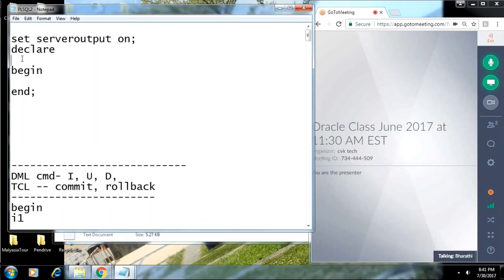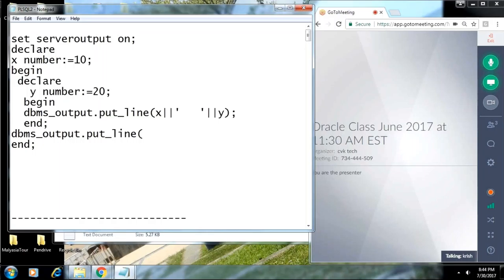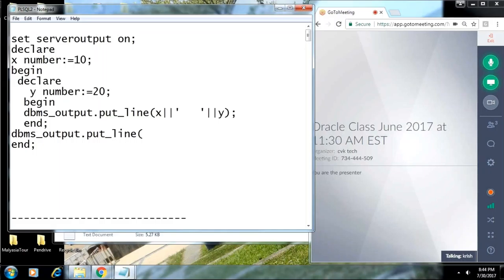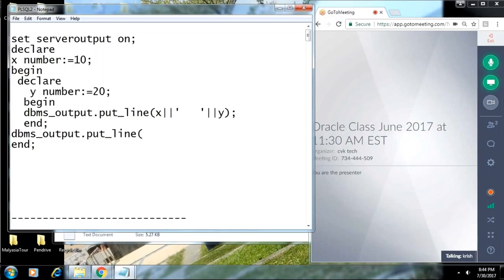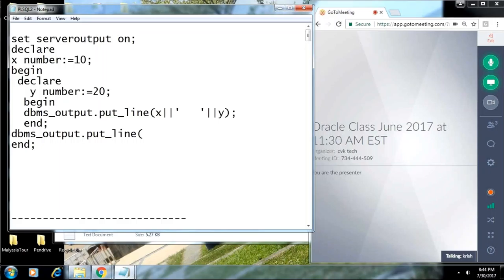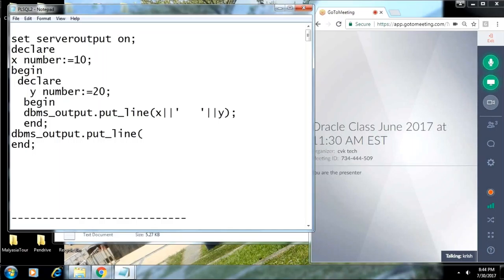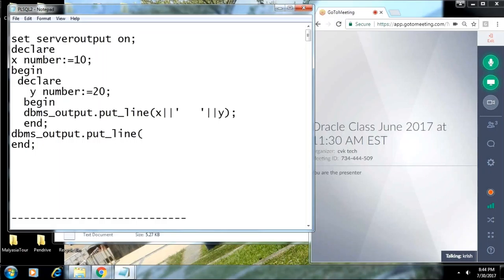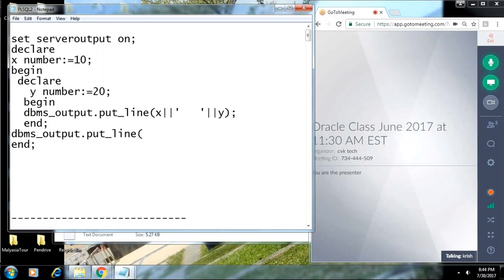Oracle Class June 2017 07 30 Day 17